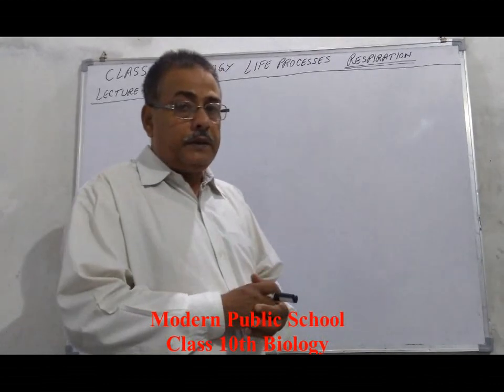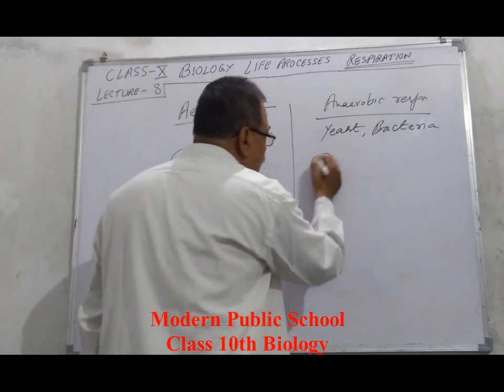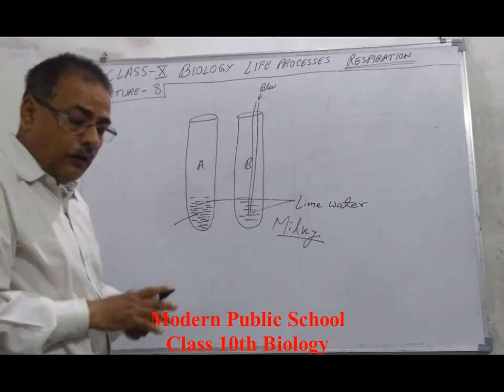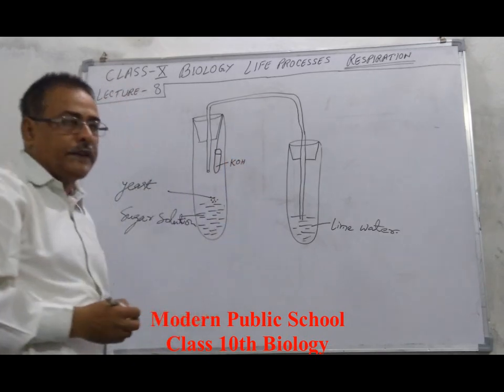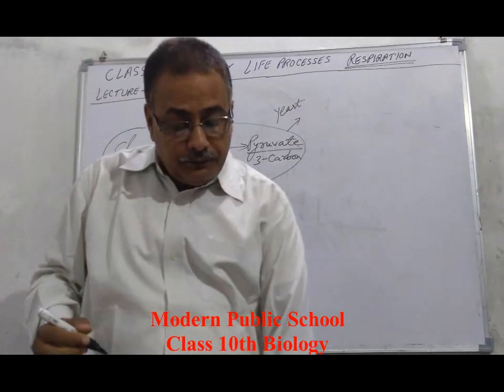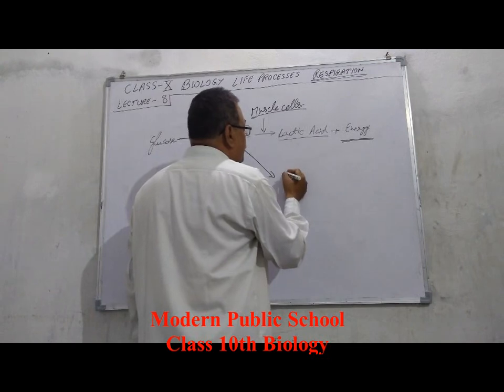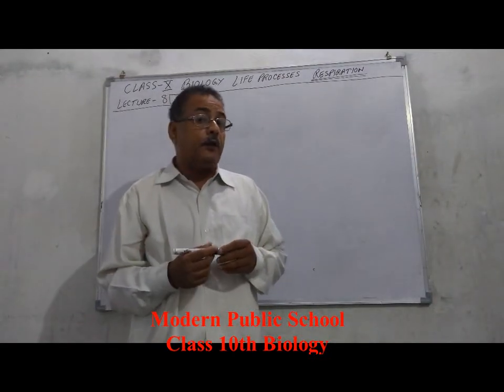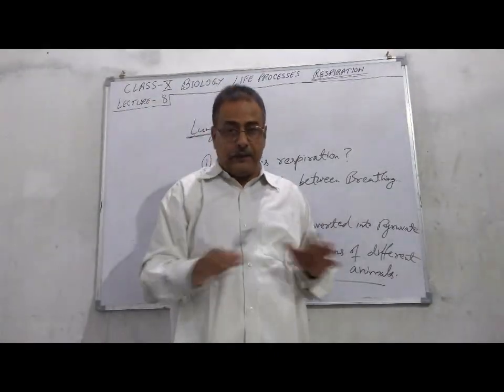Lecture_20052020_Class 10 ( Science Biology )